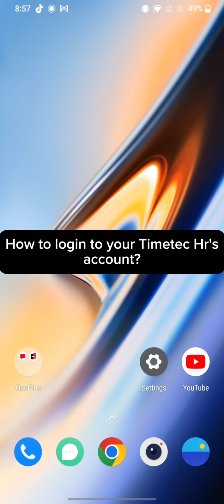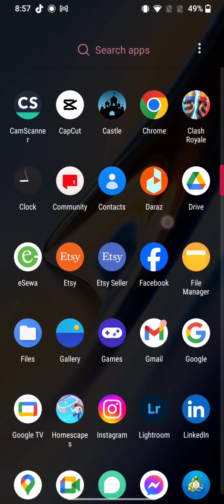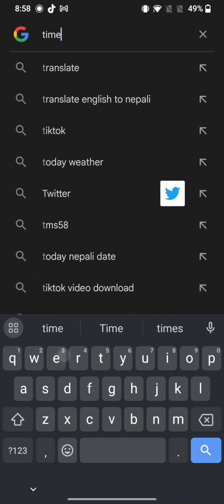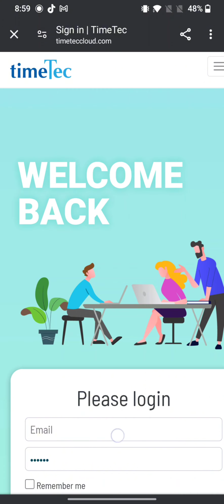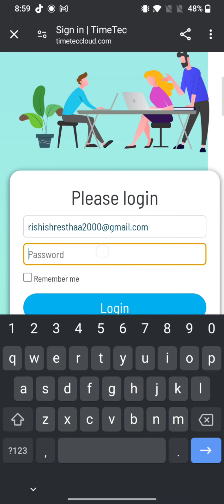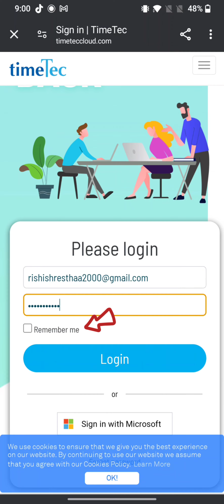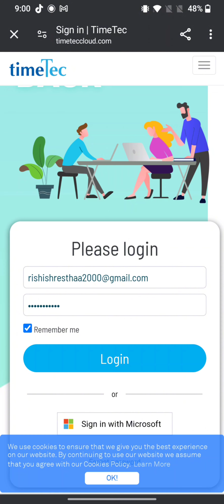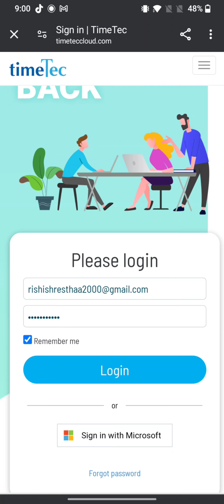How to Login to your Timetec Hr Account? Sign in to your Timetec Hr Account on Android 2024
In this tutorial, we guide you through the simple steps to login to your Timetec HR account hassle-free. Timetec HR offers a comprehensive platform for managing employee data, attendance, payroll, and more, making it an essential tool for businesses of all sizes.